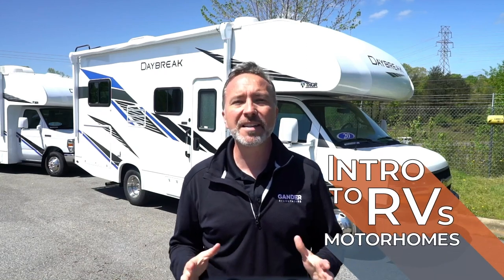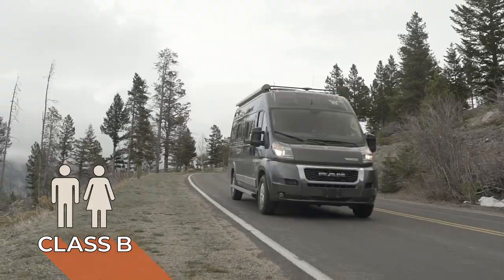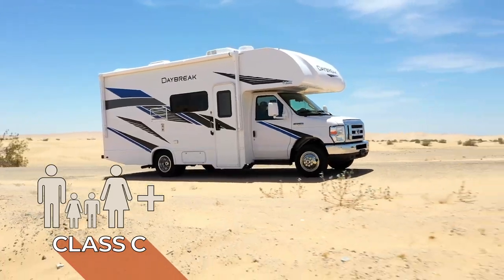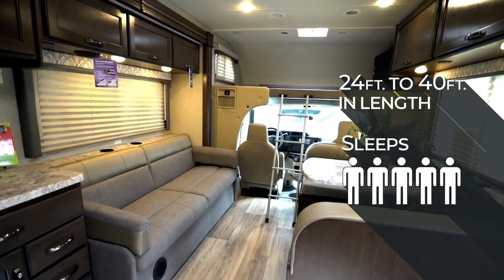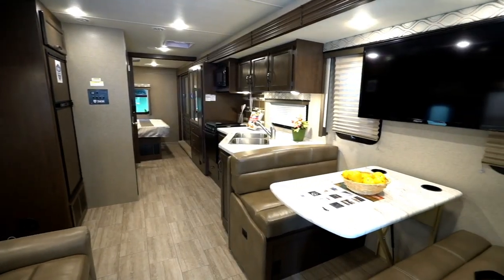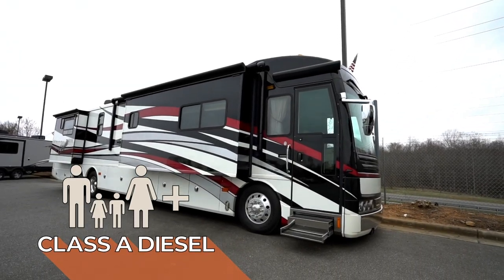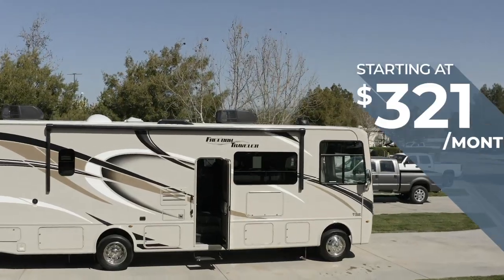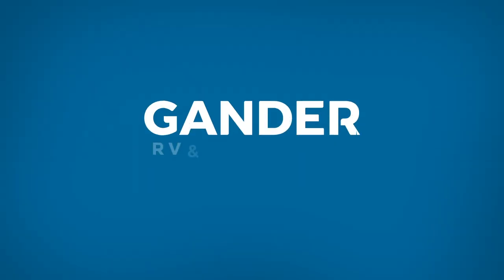Intro To Motorhomes - Gander RV & Outdoors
Looking for a Motorhome?  GREAT!! This little video will help introduce you to the different types!

When you are ready to search over 35000 RVs and find the one that fits your lifestyle and budget, click this

Join Gander RV Product Specialist, Chris Young, as he reviews the different style of Motorhomes.